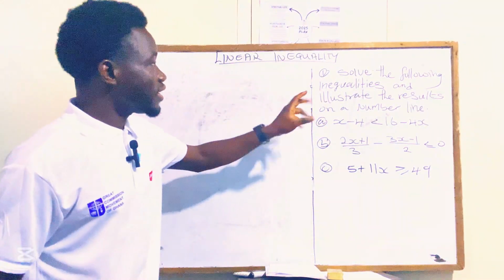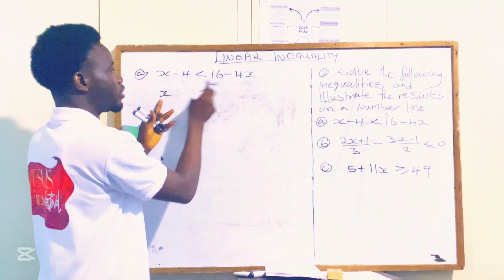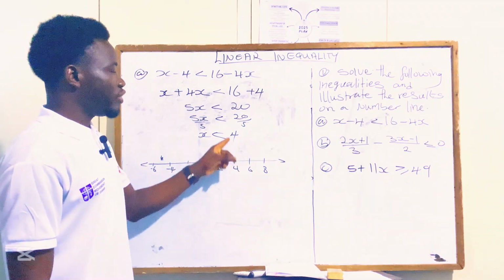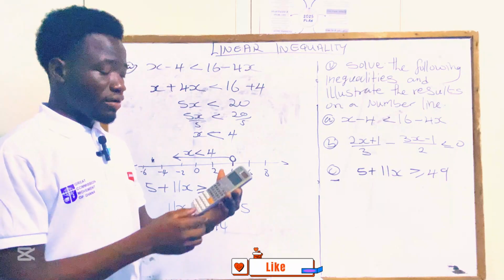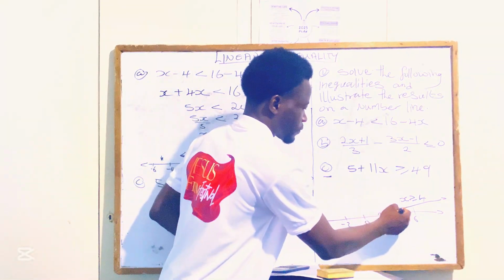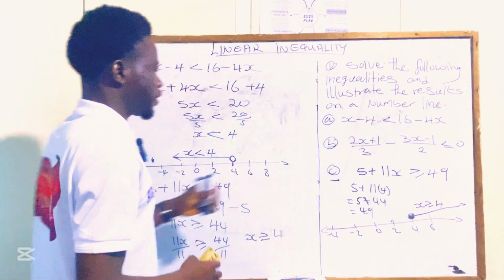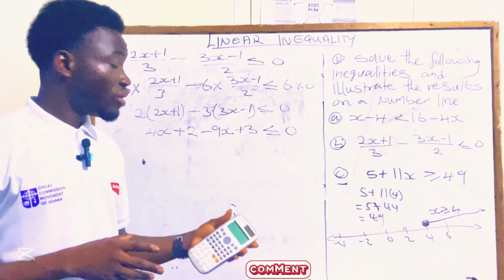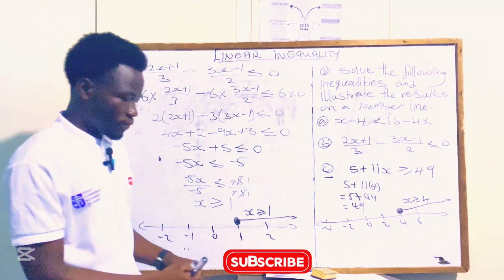Mastering Linearly Inequality for GRE & SHS Success!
Unlock the secrets to mastering linear inequality and unlock your path to GRE and SHS success! In this video, we'll delve into the world of linear algebra, exploring the intricacies of linear equations, differential calculus, and arithmetic. By understanding the concepts of probability theory and critical thinking, you'll gain a deeper insight into algebra insights and linear models. Join me, your math enthusiast guide, as we embark on a math exploration journey, navigating through linear transformations and uncovering the hidden patterns that will help you ace your exams. Whether you're a math novice or a seasoned pro, this video is designed to help you develop a robust understanding of linear inequality, empowering you to tackle even the most challenging problems with confidence. So, get ready to elevate your math skills and take your GRE and SHS prep to the next level!

2024 Upgrade VJIANGER Digital Camera
 Show up in Search ➡️
Bank name : Wells Fargo
Account Name: Joseph Anglaamenge Boowuo
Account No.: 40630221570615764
Bank Address: 580 California Street,  San Francisco, CA 94104, US
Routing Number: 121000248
Swift Code: WFBIUS6S
Account Type: Checking